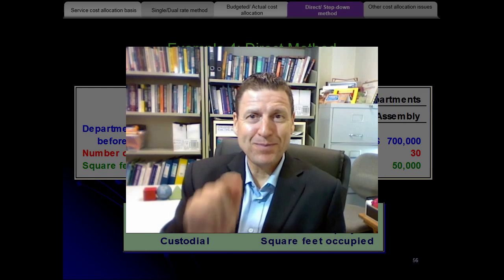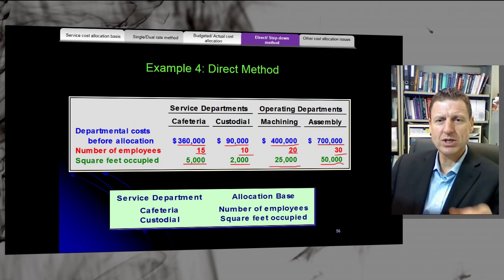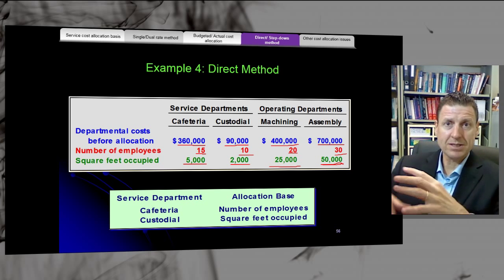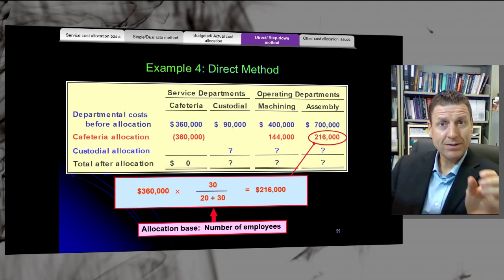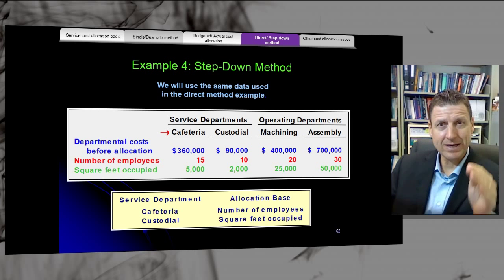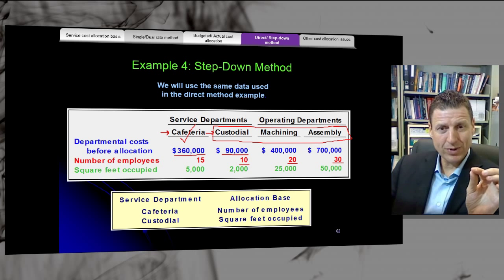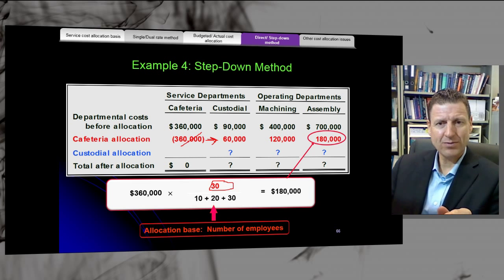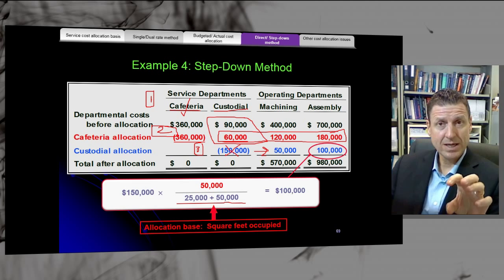CPA - Strategic MA - W4 - Service Dept Cost Allocation Example 2